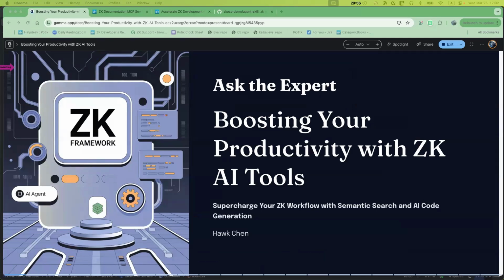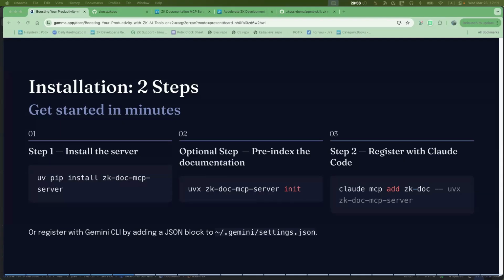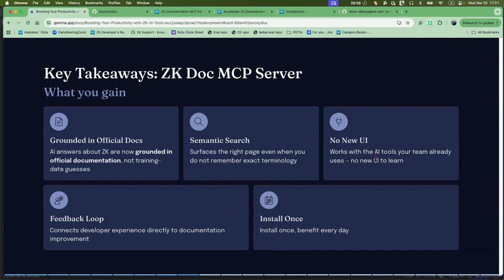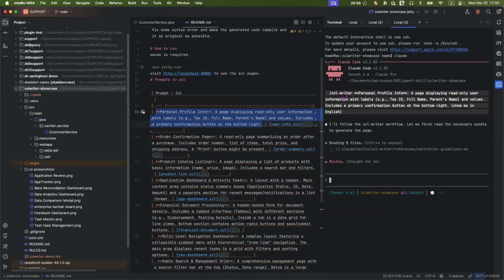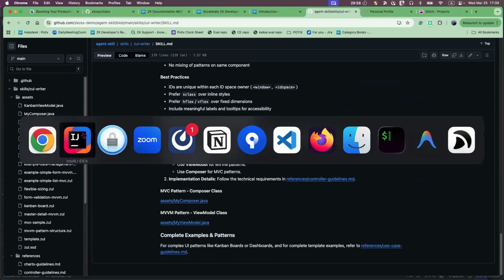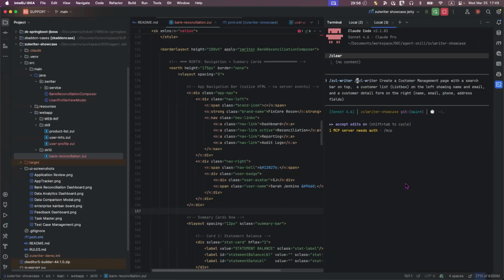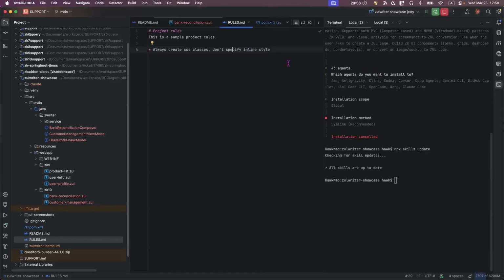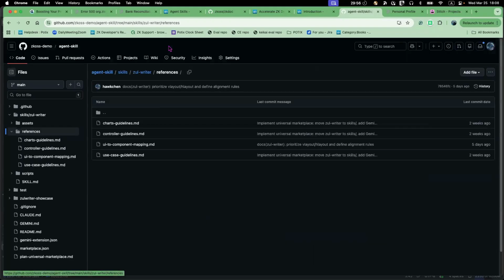Boosting Your Productivity with ZK AI Tools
Boosting Your Productivity with ZK AI Tools｜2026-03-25

▪️𝗭𝗞 𝗗𝗼𝗰𝘂𝗺𝗲𝗻𝘁𝗮𝘁𝗶𝗼𝗻 𝗠𝗖𝗣 𝗦𝗲𝗿𝘃𝗲𝗿
Give your AI coding assistant access to real-time, accurate ZK documentation—so it can generate answers based on actual sources, not guesswork.
▪️𝘇𝘂𝗹-𝘄𝗿𝗶𝘁𝗲𝗿 𝗔𝗴𝗲𝗻𝘁 𝗦𝗸𝗶𝗹𝗹
Turn your ideas or UI mockups into ready-to-use ZUL files and Java controller templates in seconds.

This course was recorded in 2026, some of the content may not apply to a newer version. for the latest information.